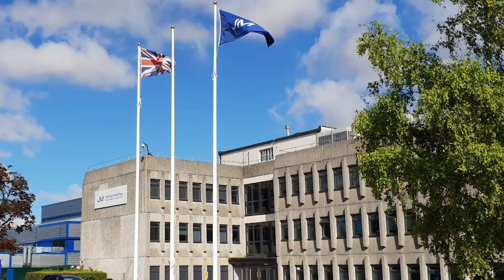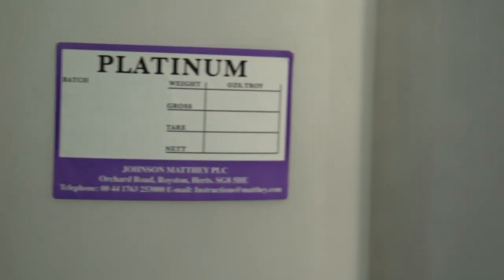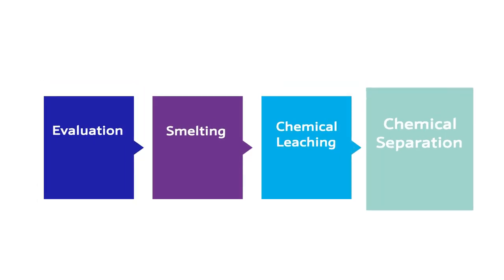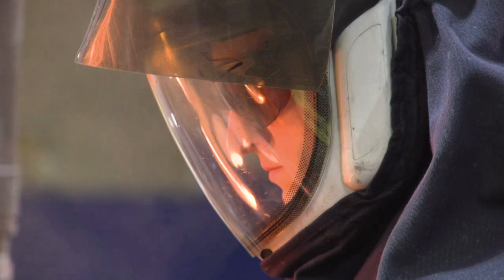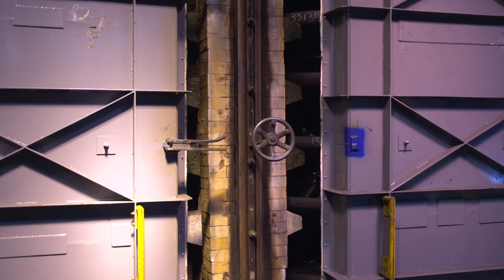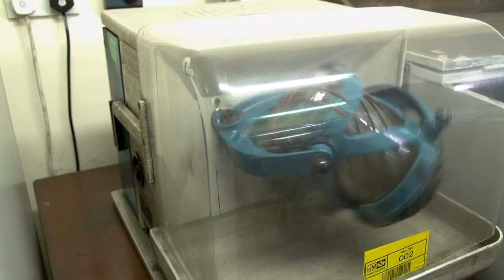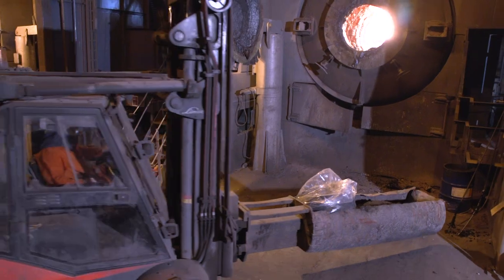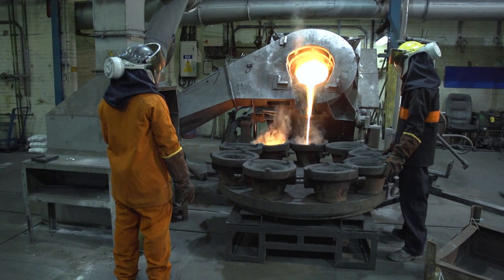PGM refining | Johnson Matthey